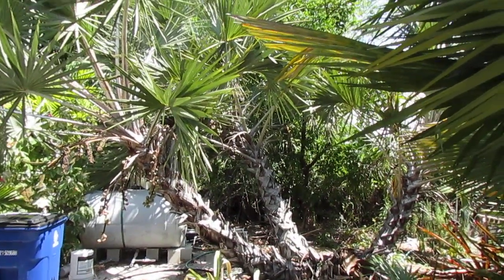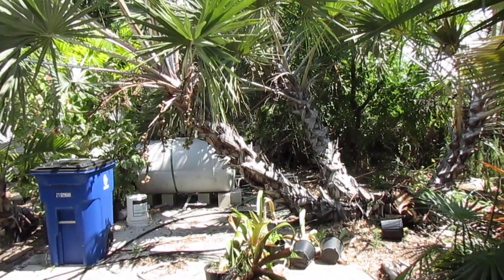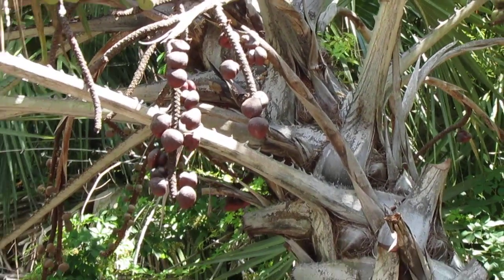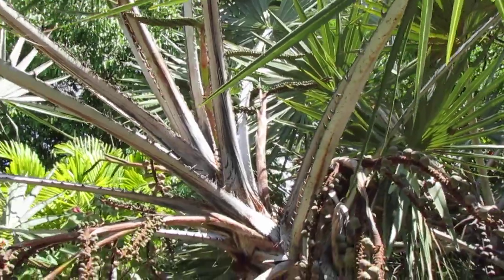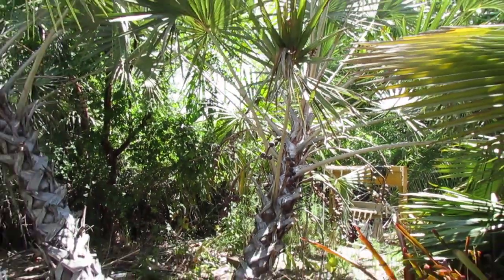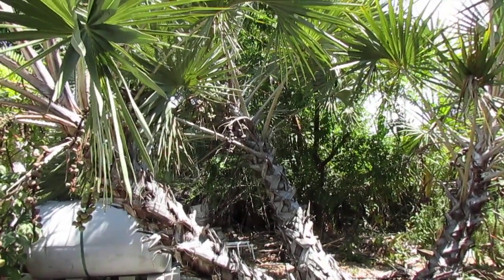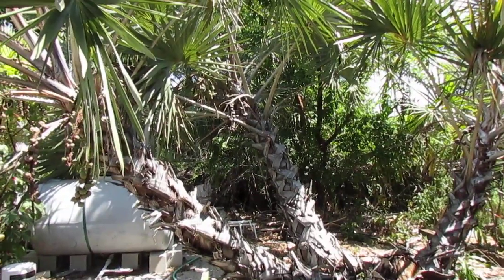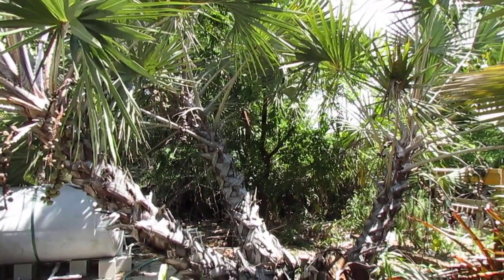African Branching Palms! Hyphaene natalensis, the Doum Palm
Hyphaene is the only genus of palm in the world that naturally branches dichotomously (mid-trunk, like a tree). This one is a clumper from the Natal province of South Africa.